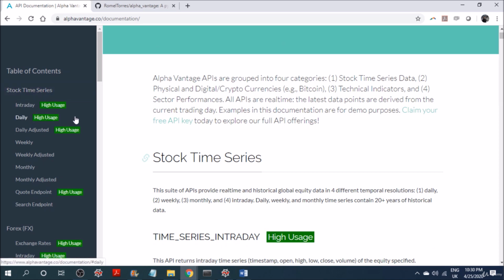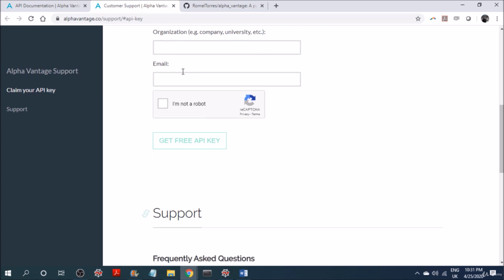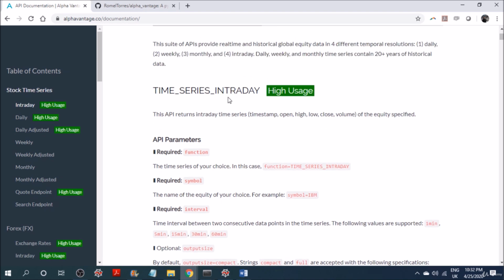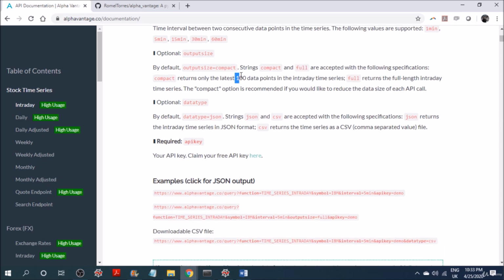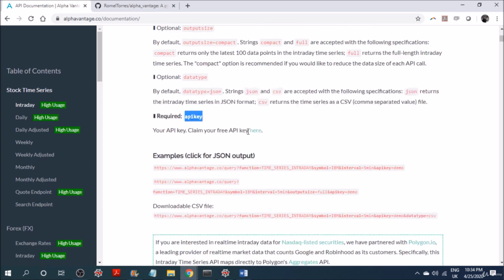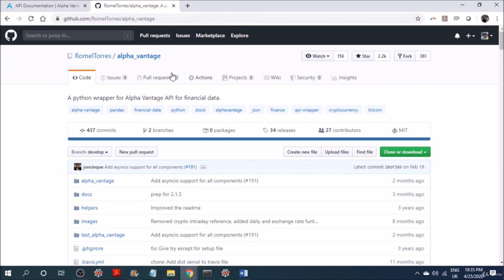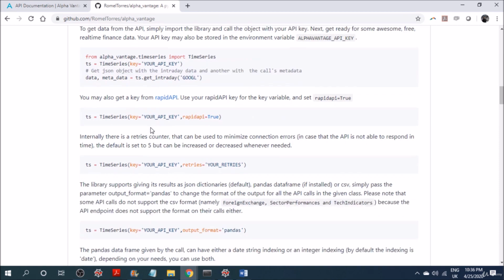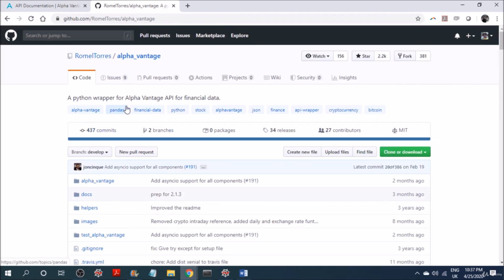12 Alpha Vantage Python Library Intro